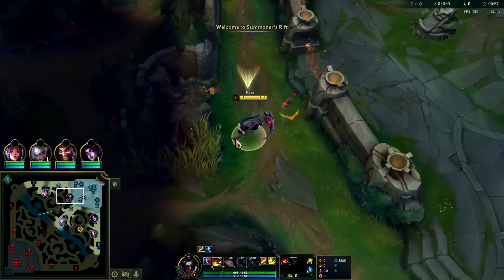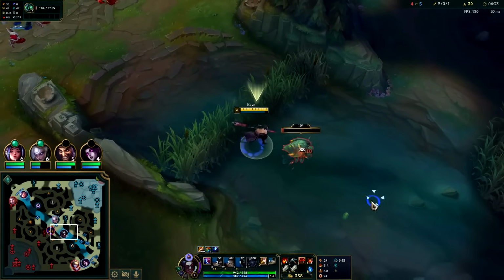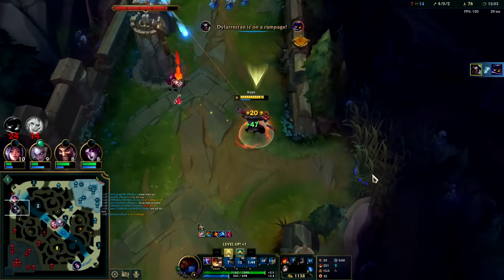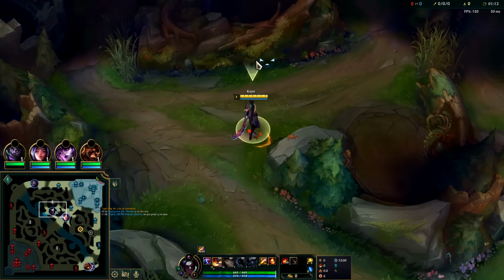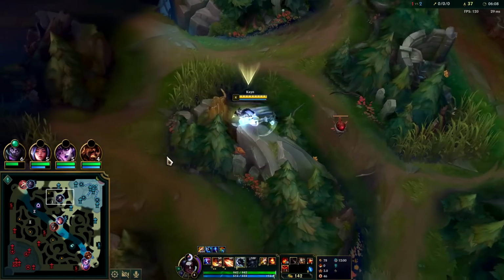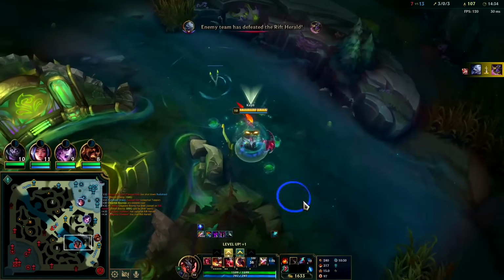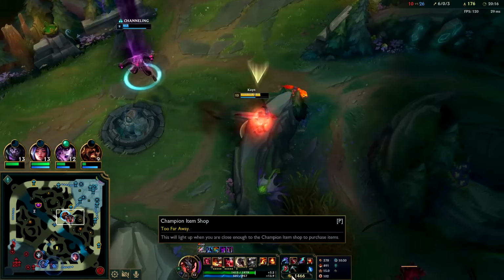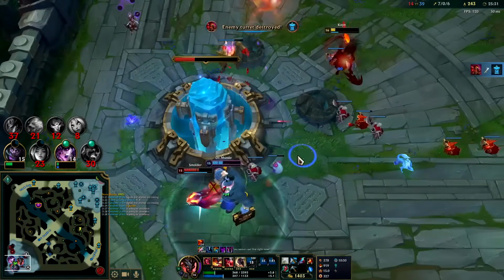RED KAYN META EVOLVING - How to Play Kayn Jungle & Carry Season 14 - League of Legends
RED KAYN META EVOLVING - How to Play Kayn Jungle & Carry Season 14
League of Legends Season 14 Kayn Gameplay Guide